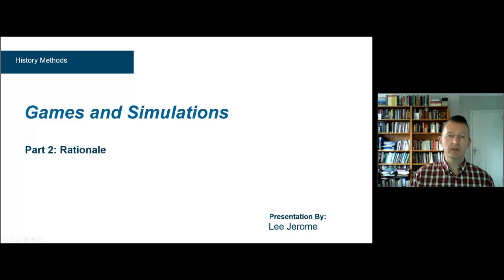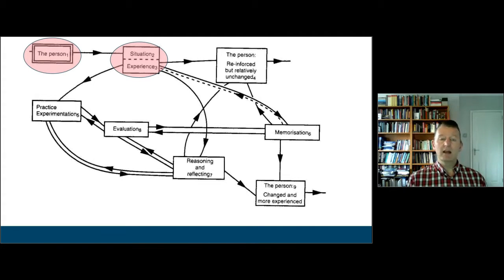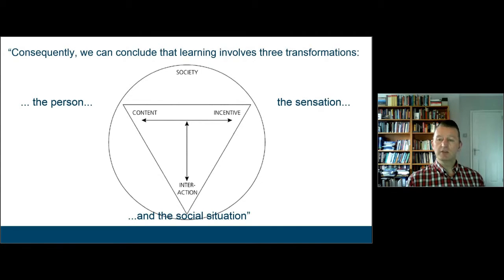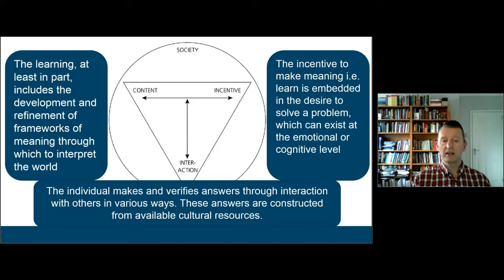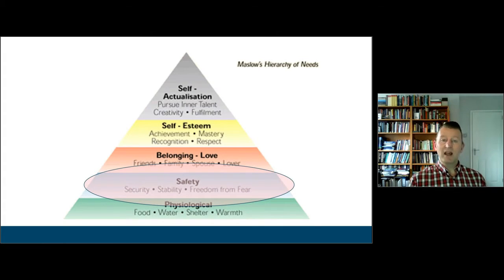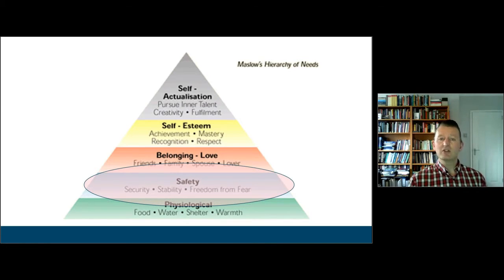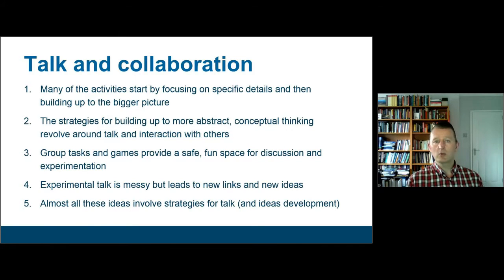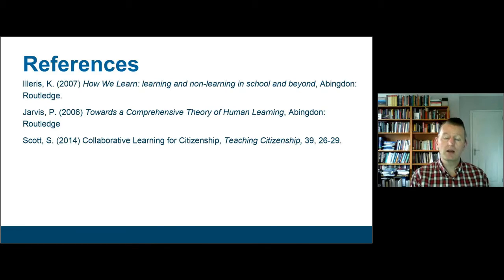Lecture 7-2 Some ideas from learning theory to support games and simulations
Games, simulation and active learning strategies work for a variety of reasons, not the least of which is they generate a sense of fun and engagement. In this lecture I outline some of the deeper rationale developed by people with an interest in learning theory. I think the activities are justified to the extent to which they work, but these different perspectives can help to think about the richness of such approaches.